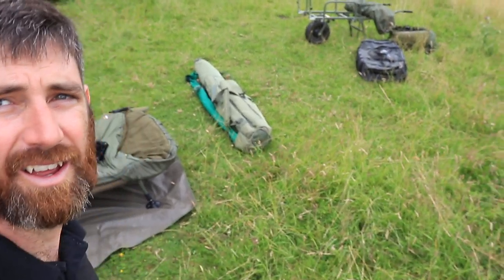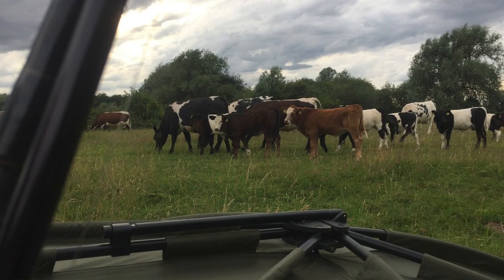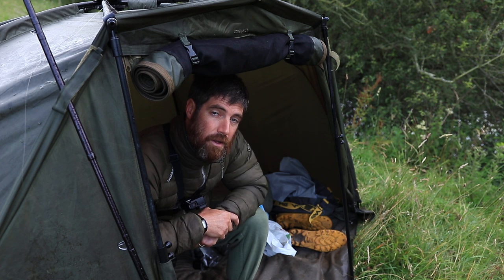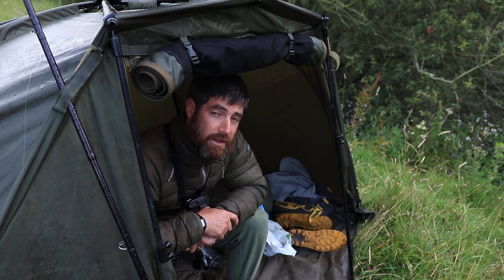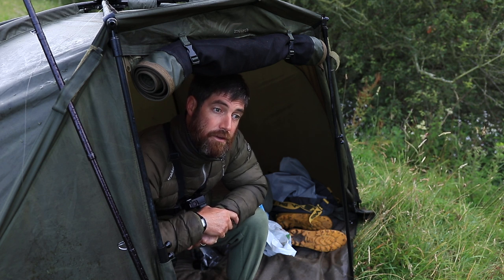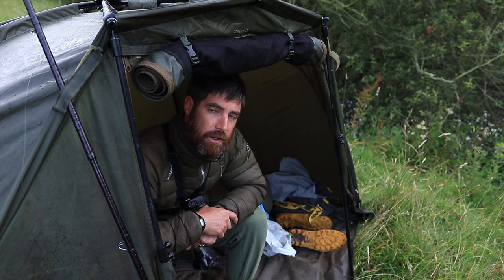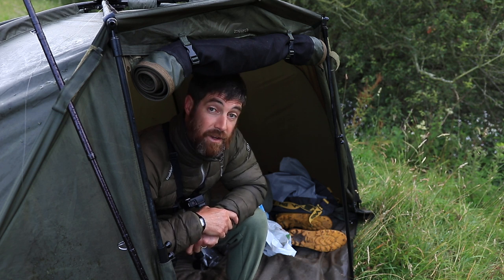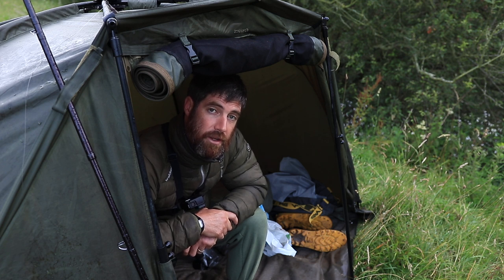Carp and Barbel Fishing ~ River Trent, Tactics, Tips and Tricks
Carp and barbel fishing on rivers offers new challenges to conventional still water carp fishing. This video gives lots of tips including rigs, bait and setup for moving water. We catch lots of fish but can we manage an elusive barbel?